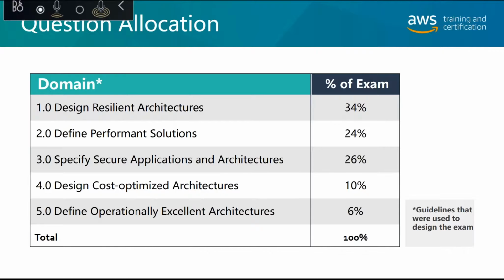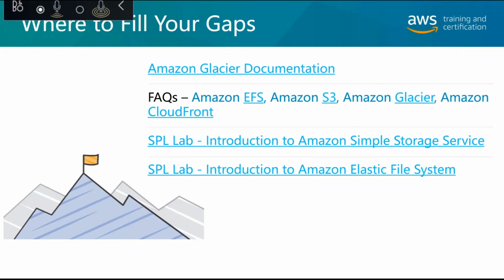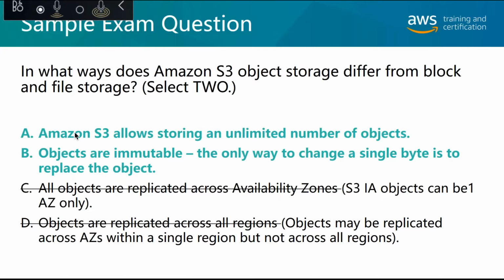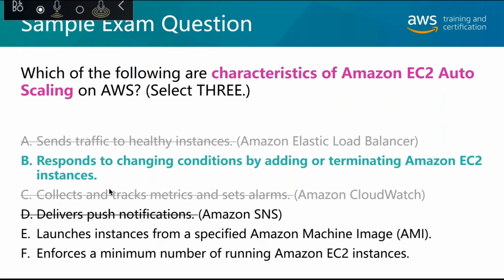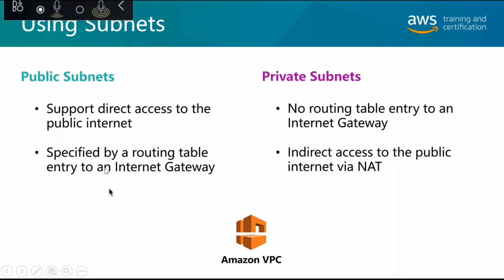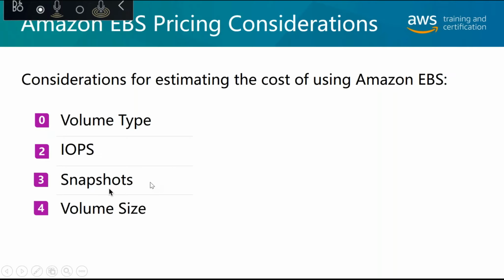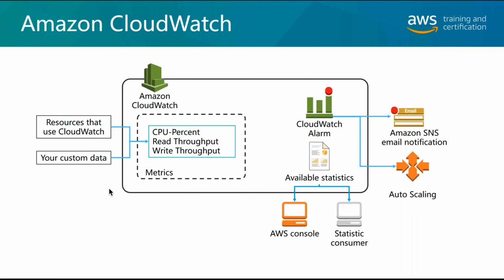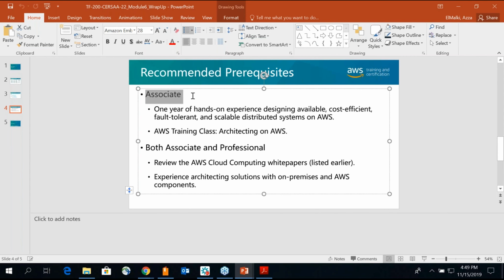Exam Readiness: AWS Certified Solutions Architect - Associates 2019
Recorded session on Nov-15-2019. Audio quality is not so great but training is worth it.